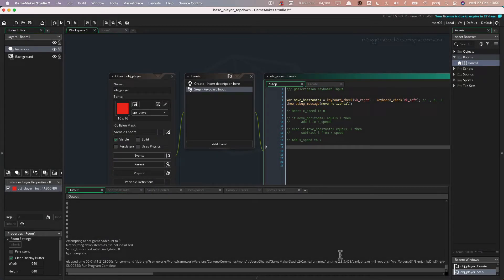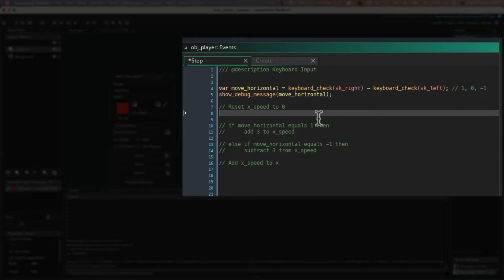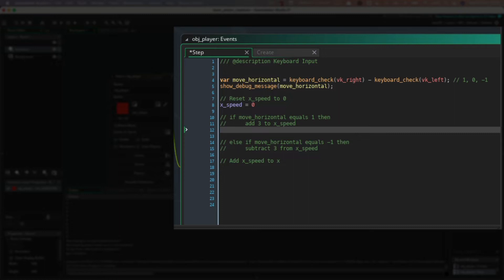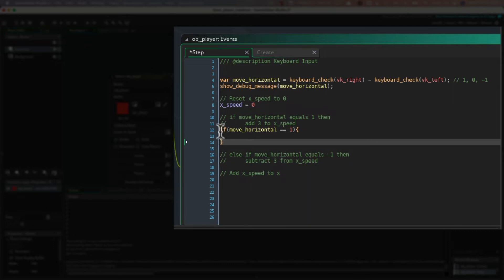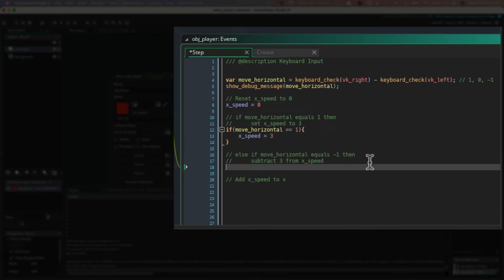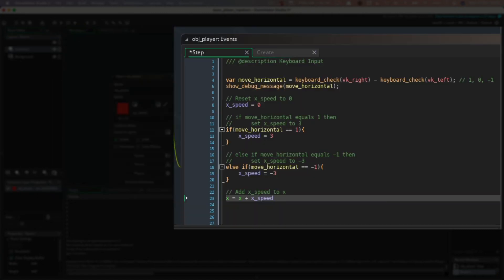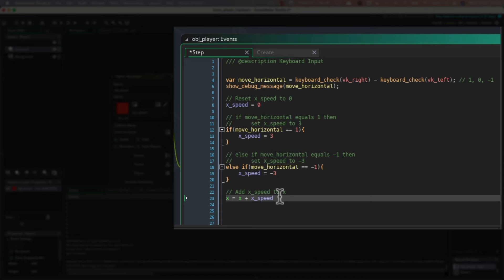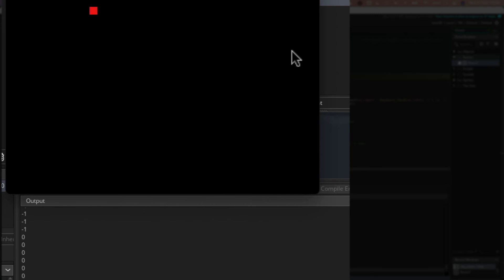GameMaker Studio 2 - How To: Movement Code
The start of a new series on all things GameMaker Studio 2. We will be taking a look at many of the features that you can build into your games and how to add that functionality using GameMaker.

Today we continue on from the last video which introduced the idea of pseudocode and we replace that pseudocode with the actual code to get our player object to move.